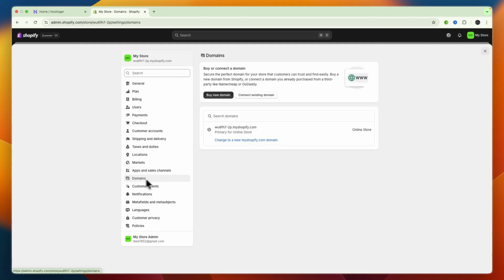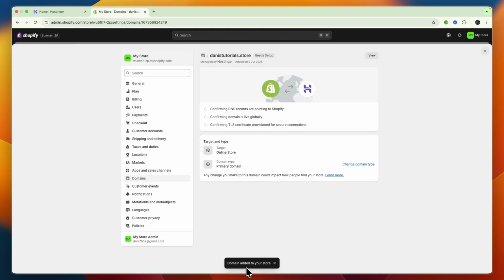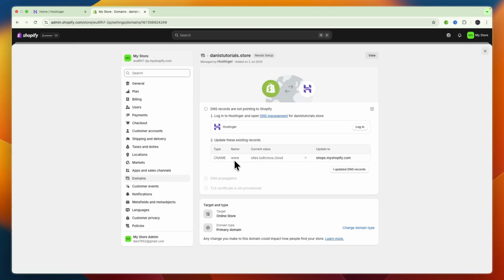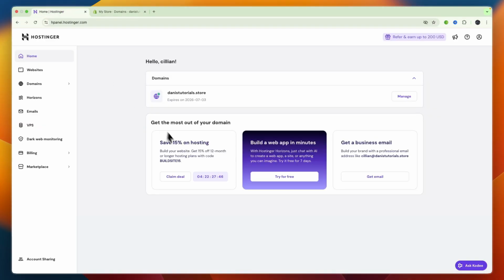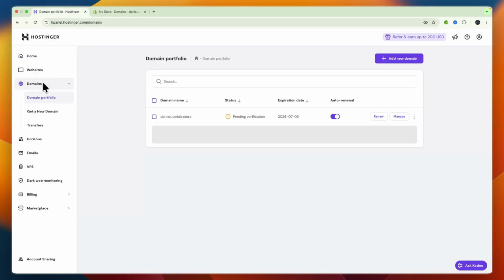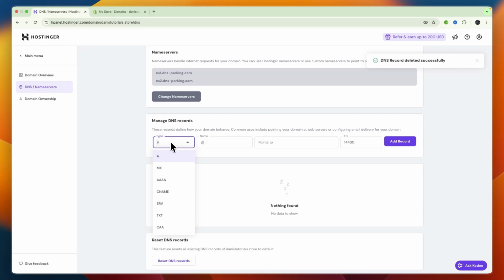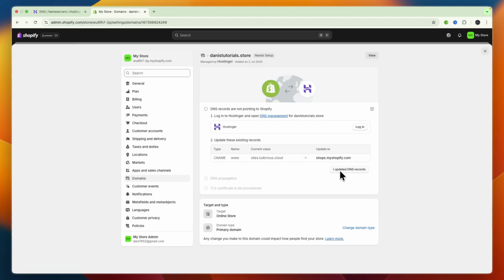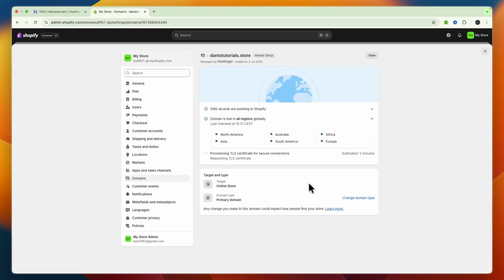How To Connect Hostinger Domain To Shopify - Step by Step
In this video I'll show you How To Connect Hostinger Domain To Shopify.